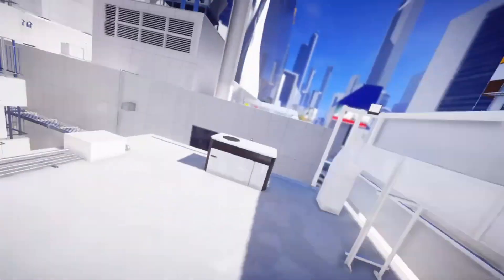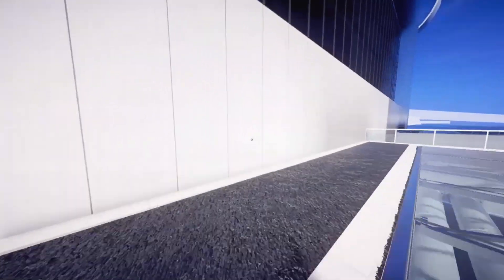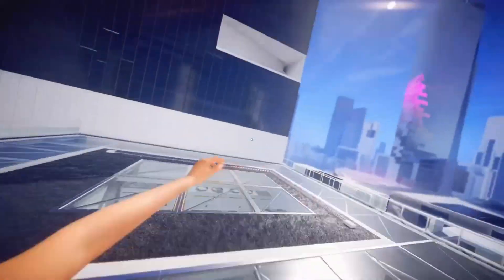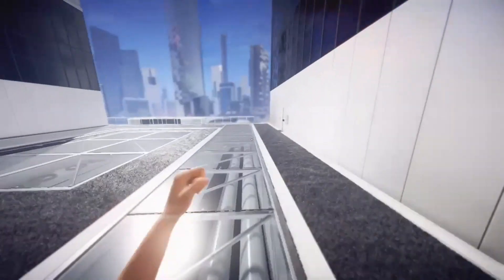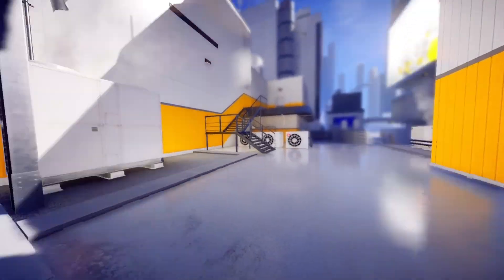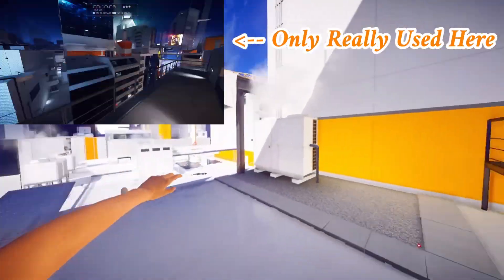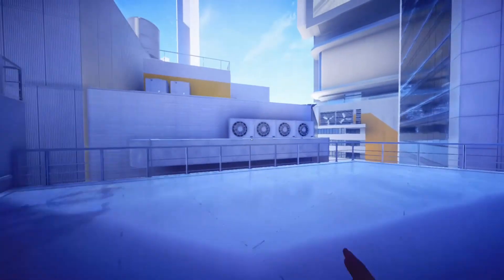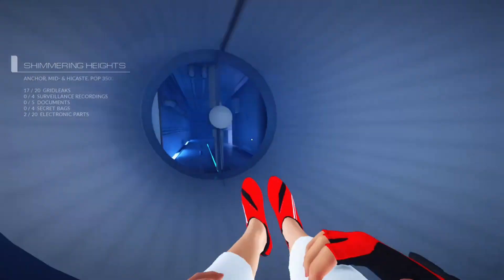Ep 2: Keeping Speed - (Console Tutorial) [Mirrors Edge Catalyst]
The Second Episode of My Console Tutorial Series That Will Go Over All The Ways To Preserve Speed.

 B-Hops - 0:18
Punching - 2:42
Sliding - 3:41
Bonus - 5:05